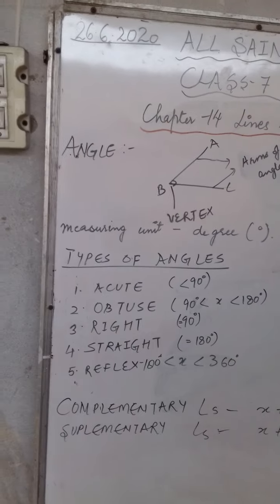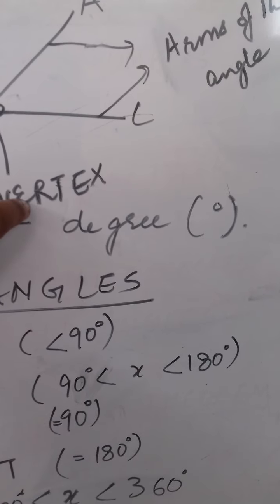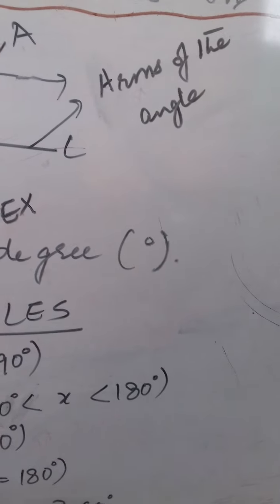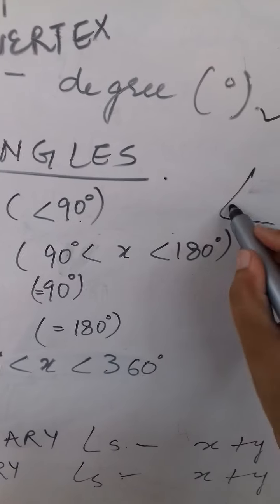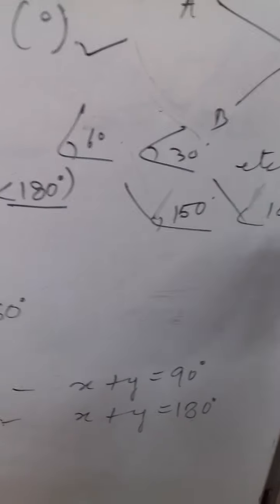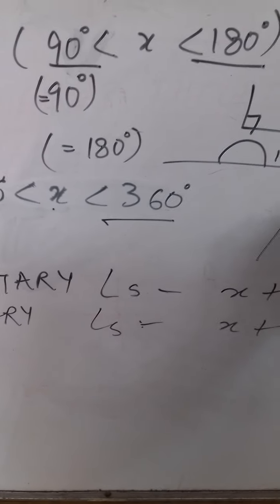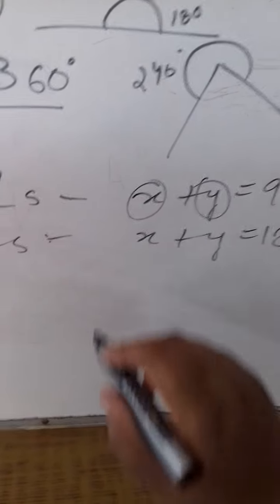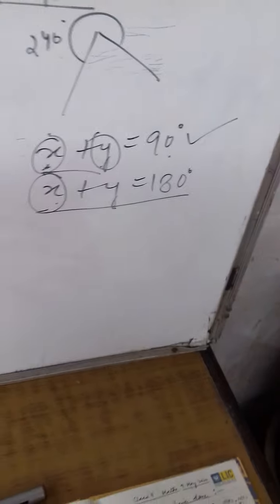4.14.lines and angles ||IKVICTORY 31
26 june2020